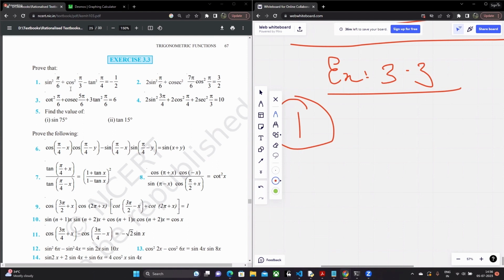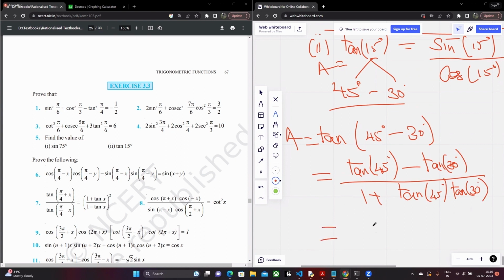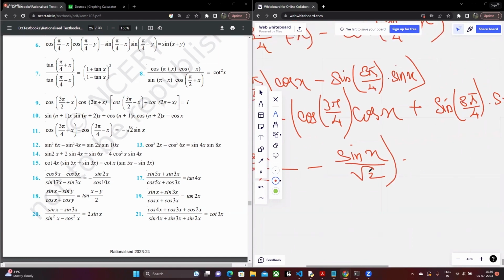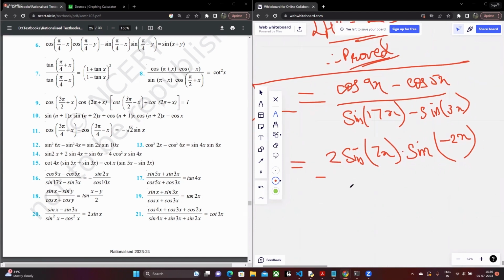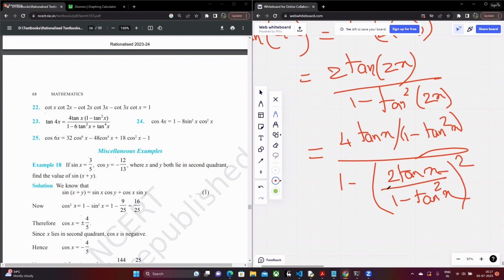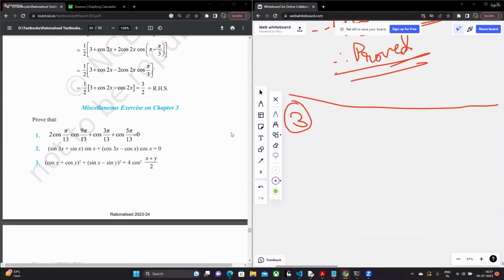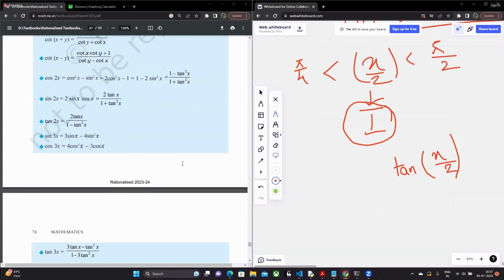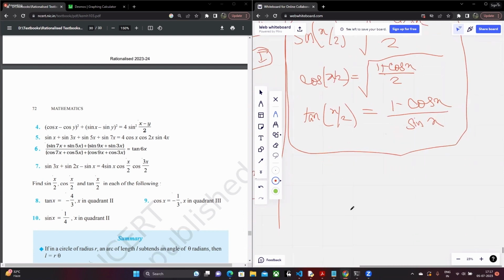Anirudh M | NCERT Solution | Mathematics XI | Trigonometric Functions Part 2